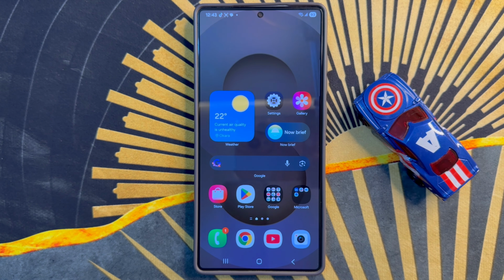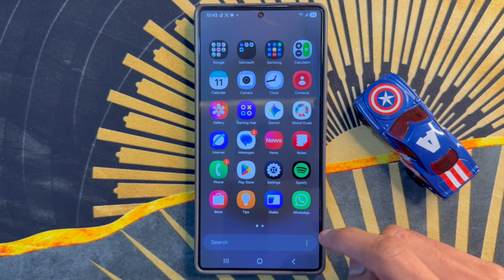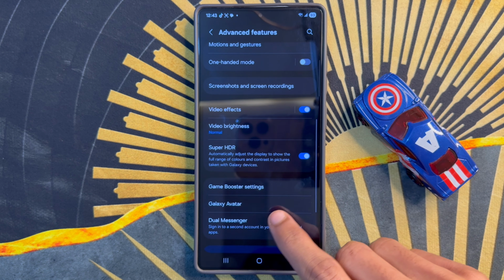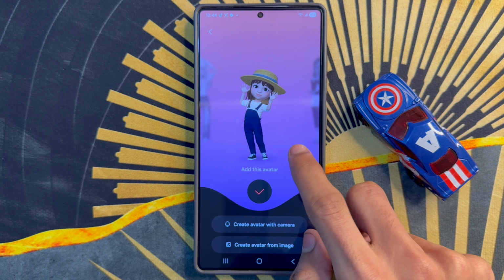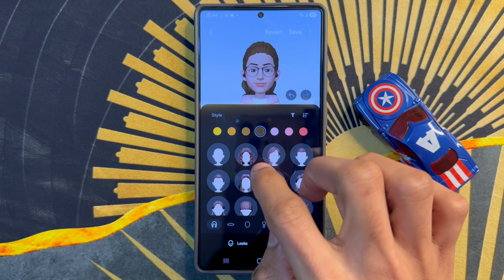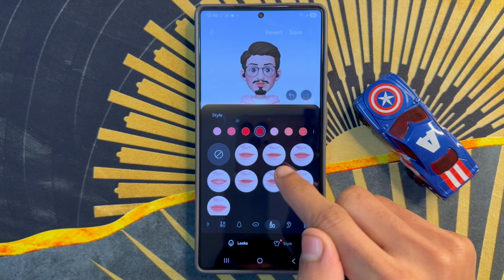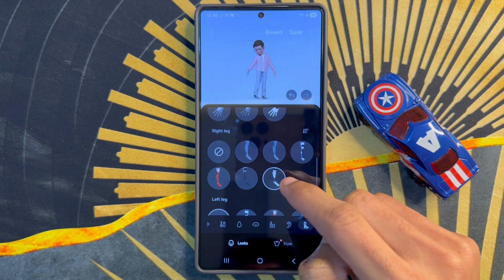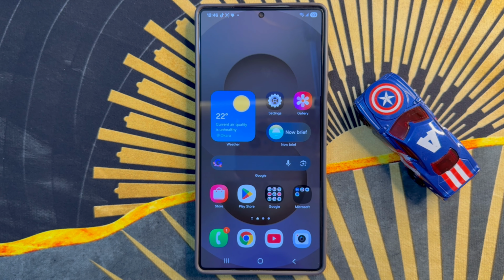How to Create a New Galaxy Avatar Profile on Samsung Galaxy S26 Ultra